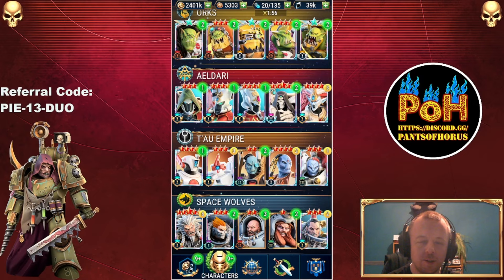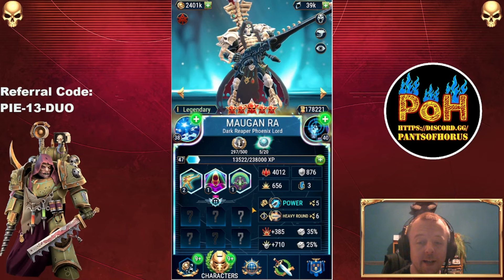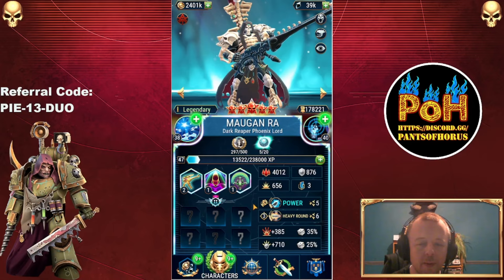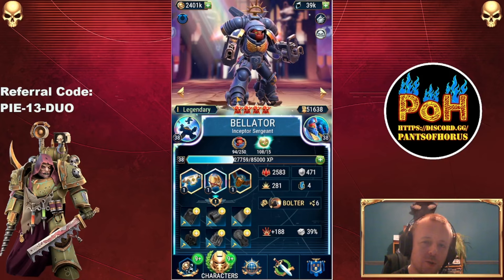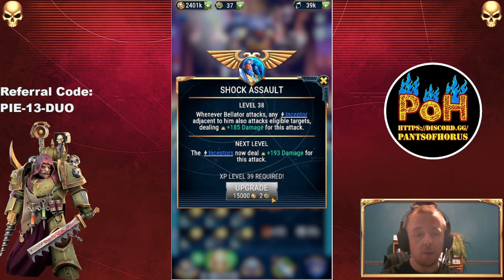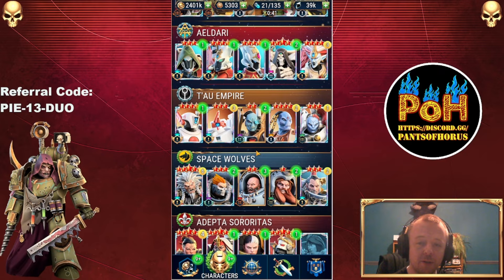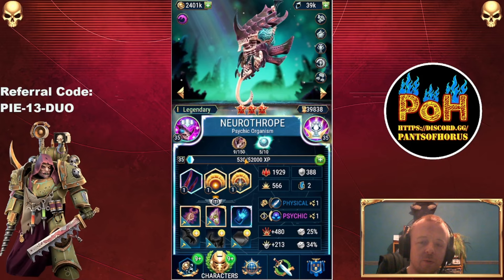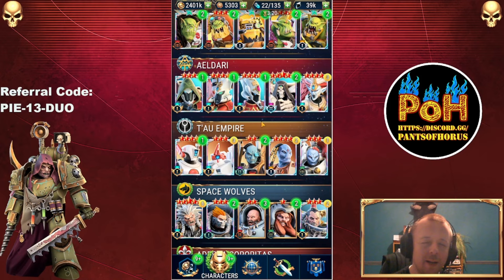Diamonds Are A Player's Best Friend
Taking a look at Diamond characters today: who I've already elevated, and who's next on the list. Let me know what you think of my choices in the comments below. Who have you deemed worthy of elevating?